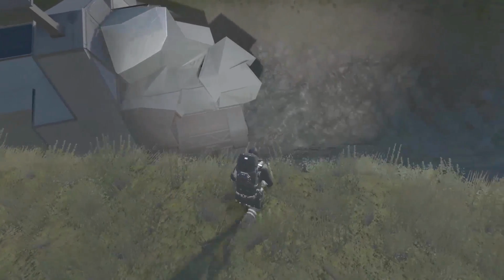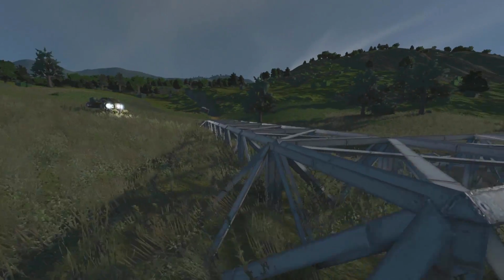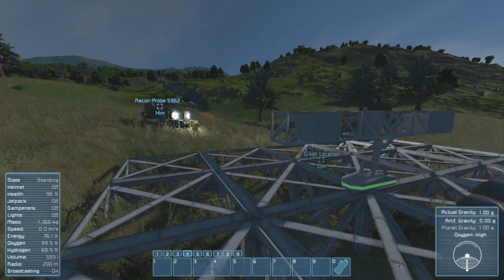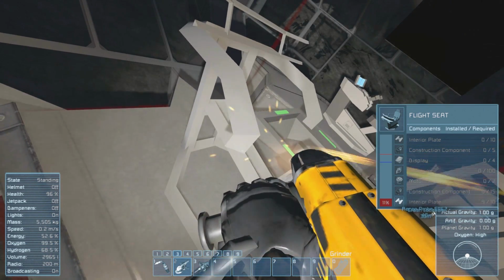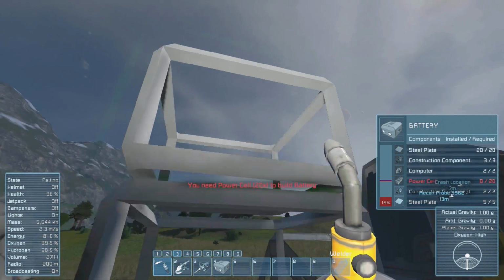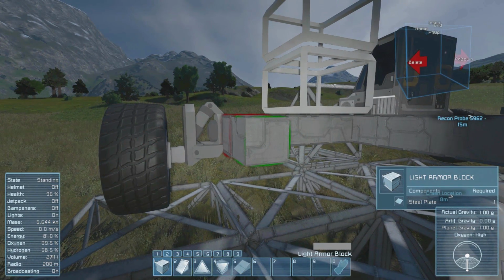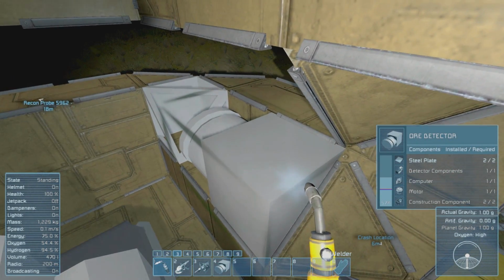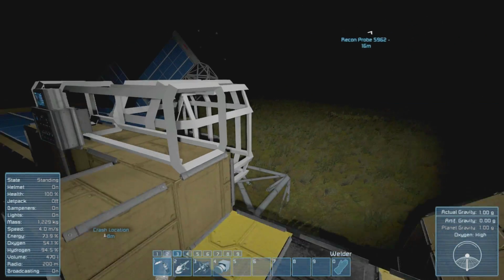Space Engineers - Group Survival Series - Ep 3 - Planet Rider...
CaptainShack and a few other Space Engineer YouTuber's come together and try and survive the dark coldness of space. On a planet? Hmm Yep.

Each character will have his own story from his or her POV on each channel sharing the same world / server. Expect the CaptainShack POV of this series on TheXpGamers YouTube channel every Saturday.

Episode 4 - Alpha Base Online

We are using for our server hosting and it seems to work great! If your looking for a server. Check them out.